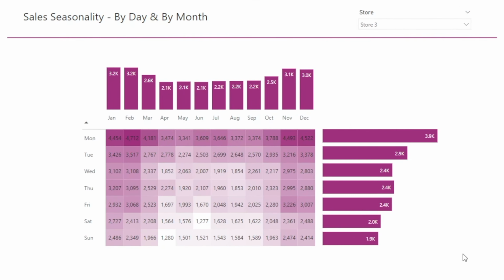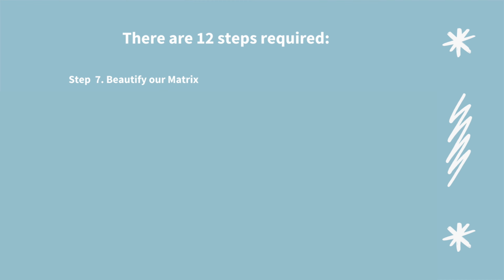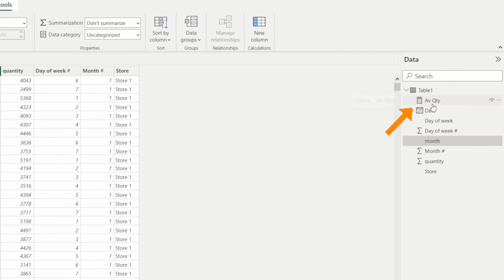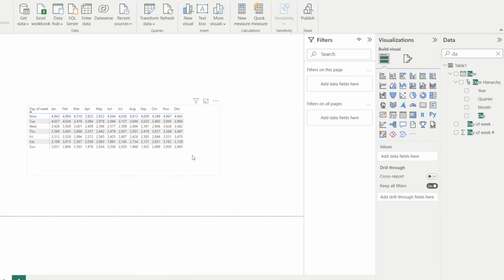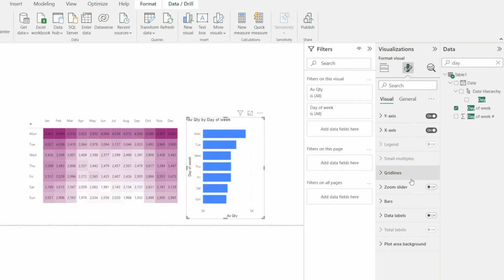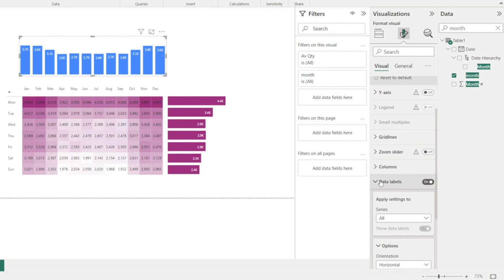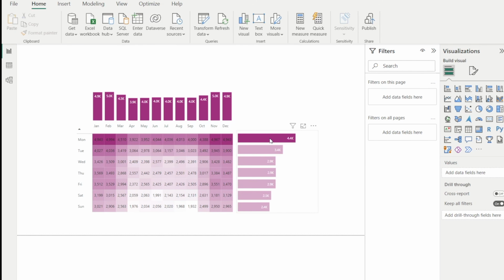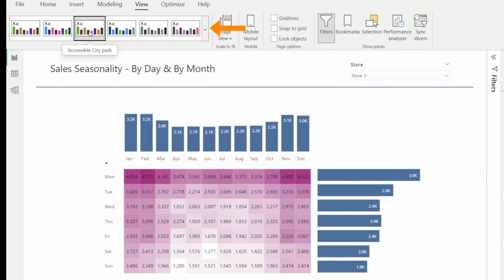Power BI Tutorial For Beginners + Create Heatmap From Scratch + Free PBIX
Are you trying to figure out when your business is busiest? Do you need insights on the best time to hire more staff to handle increased demand? In this Power BI Tutorial which has been specifically designed for beginners, we will show you how to use Power BI to answer these questions and optimize your staffing strategies. Learn how to create visualizations that provide insights on fluctuations of unit sold by month and by week, helping you make data-driven decisions for effective workforce planning.

In this tutorial, we will guide you through the step-by-step process of building a Power BI report to track sales seasonality which will be useful for workforce planning. From setting up your data model to loading it into Power BI, creating measures, visualizations, and formatting, we will cover all the essential steps. You will learn how to create a matrix table, sort day of week and month columns, set up conditional formatting, beautify your matrix, create horizontal and vertical bar charts, add slicers, and more.

With 12 easy-to-follow steps, you will be able to create a powerful Power BI report that provides insights on when your business is busiest. From converting your data into tables and setting up measures, to creating visualizations and testing your report, we will walk you through the entire process. With our guidance, you will be able to optimize your workforce planning by identifying the best time to hire more staff, whether it's by day of the week or month of the year.

Whether you're a beginner or an experienced Power BI user, our step-by-step instructions and tips on tweaking interactions, adding slicers, and creating a professional title and underline will help you create a visually appealing and informative Power BI report.

We hope this tutorial inspires you to use similar techniques in your day-to-day life and unlocks the power of Power BI for your workforce planning needs. So why wait? Join us in this tutorial and learn how to use Power BI to gain valuable insights on when your business is busiest and optimize your workforce planning strategies. With Power BI, the options are endless, and you have the power to make data-driven decisions that can transform your business.

All the best in your learning journey and hope that you will enjoy this tutorial.

Cheers,
Isabella Susilowati @lighthousenalytix

Timelines:
00:00 Introduction
01:47 How to create the report from scratch?
03:03 #1 Data Model
03:46 #2 Load to PBI
04:19 #3 Create New Measure
04:45 #4 Matrix Table
05:49 #5 Sort Day of Week & Month Columns
06:51 #6 Conditional Formatting
07:18 #7 Beautify Our Matrix
08:15 #8 Horizontal & Vertical Bar Charts
11:09 #9 Test the Report
11:38 #10 Tweak the Interactions
13:20 #11 Add Slicer
13:50 #12 Add Title
14:49 Bonus Colour Theme
16:06 Epilogue

LA107